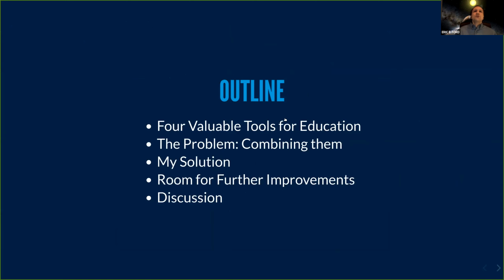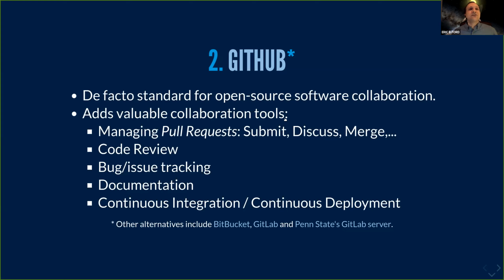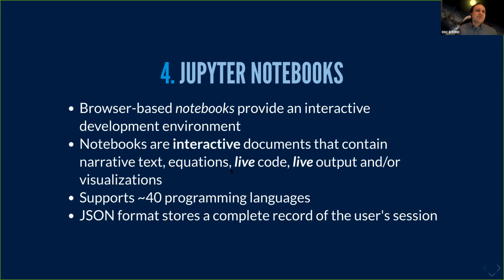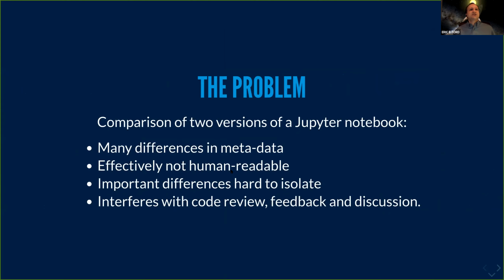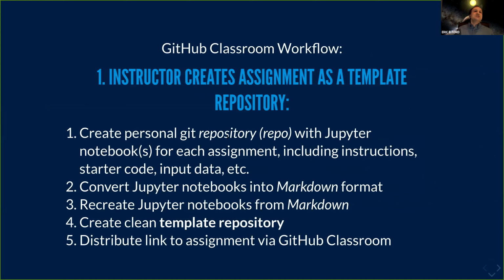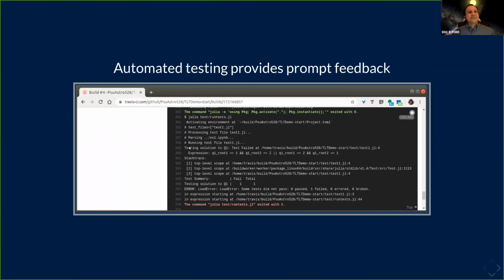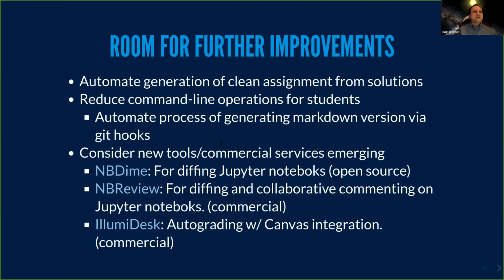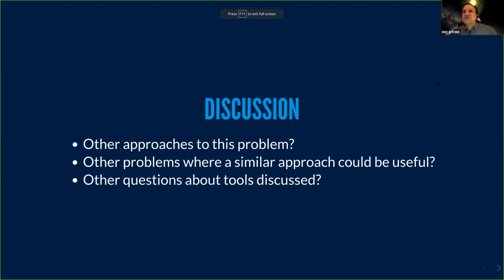Integrating Jupyter Notebooks, Version Control, and GitHub Classroom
Jupyter Notebooks enable instructors and students to integrate text, equations, figures, and computer code into lessons and assignments. Git, a distributed version control system, enables multiple contributors such as instructors, students, colleagues to efficiently update and improve curricular materials and assignments. GitHub Classroom allows instructors to see student submissions and provide detailed feedback on their work. This session will explain how these three technologies were integrated into a 2019 graduate-level class and discuss how these similar approaches could be applied and adapted for larger courses.
Eric Ford